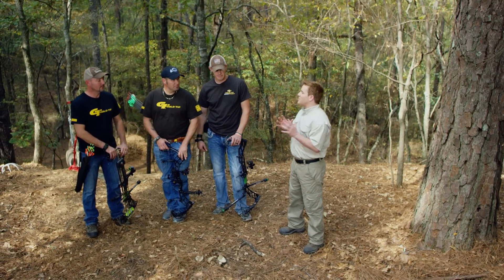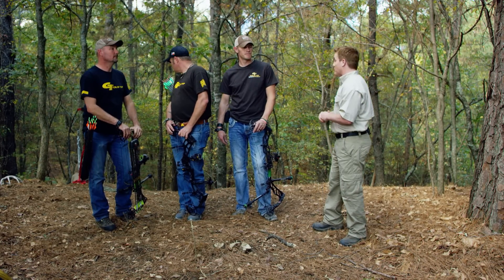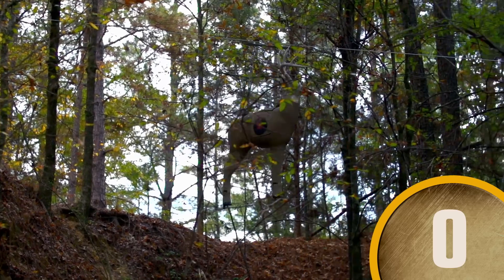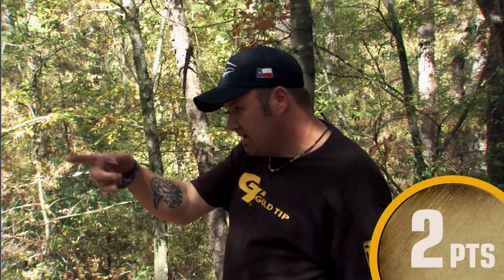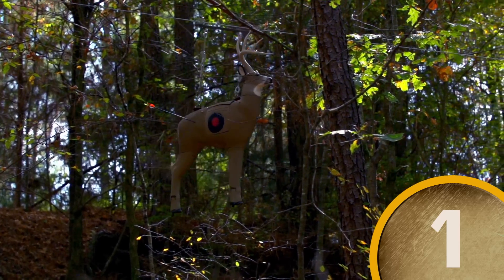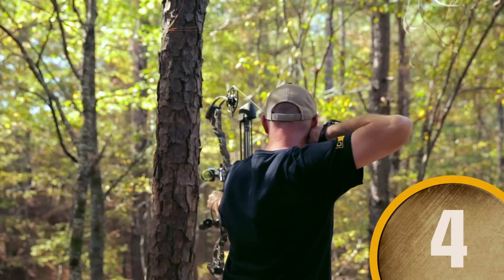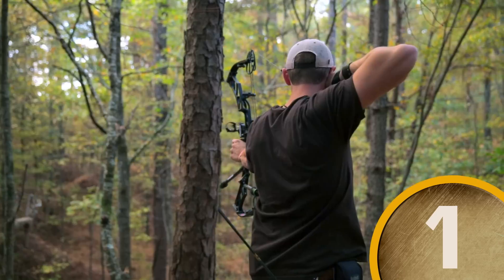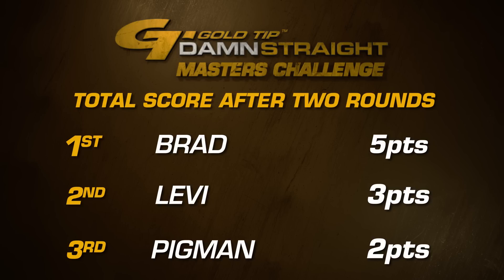THE GOLD TIP MASTERS CHALLENGE | "REINDEER DOWN" Webisode 2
Top Archers test their skills to find the best